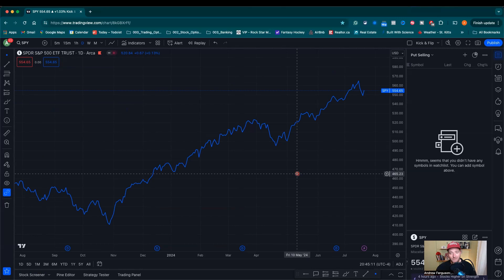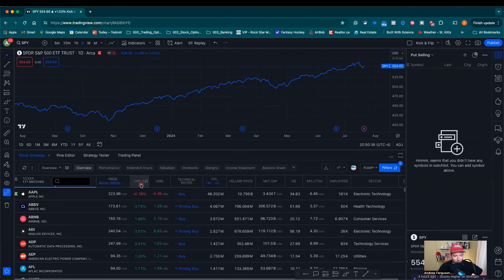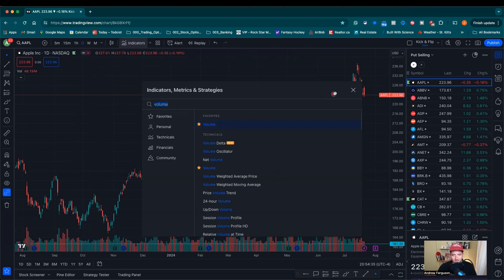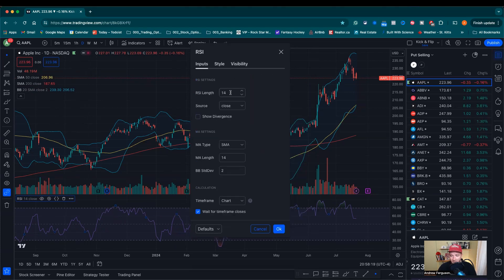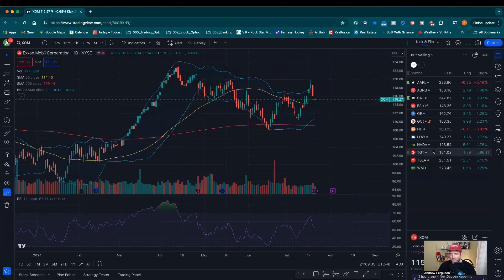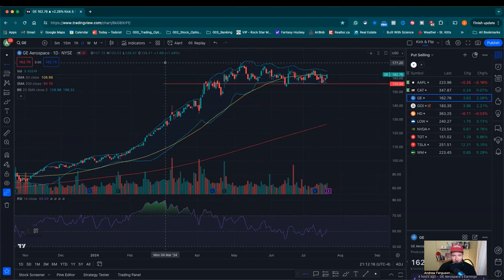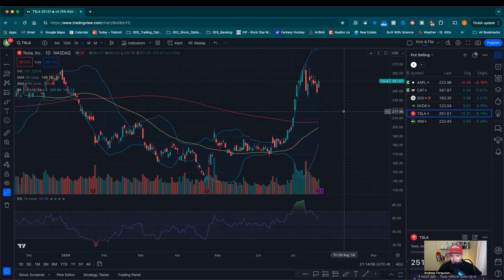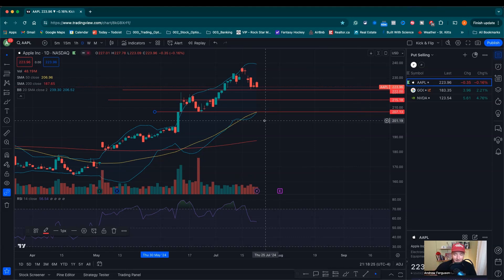How to Setup TradingView for Selling Puts From Start To Finish (2024 Tutorial)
Here's how you can use TradingView to quickly find stocks to sell puts on.

🚀 For Interactive Brokers Users
If you’re using Interactive Brokers and you're just starting out or finding it challenging to get things set up properly, I have something special for you.

Check out my upcoming release and sign up to be notified when the Interactive Brokers Blueprint is released ➡︎

In this video, you'll learn how to quickly create a filter to create a tailored put selling watchlist inside TradingView.

After that I show you the exact chart setup that I use for selling puts and explain each indicator that's added.

Finally, I walk you through how I interpret a stock chart and offer guidance on whether I would/would not sell a put on each company.

Take this walkthrough and use it to save time with your screening/trading!

Time Codes:
0:00 - Introduction
0:08 - Creating A Stock Screener For Selling Puts
3:10 - Adding Stocks To A Specialized Watchlist
4:33 - Creating A Chart For Selling Puts
8:17 - My Last Step For Filtering Companies
10:56 - How I Analyze Charts For The Best Pu Selling Opportunity
16:11 - The Final Selection For Selling A Put